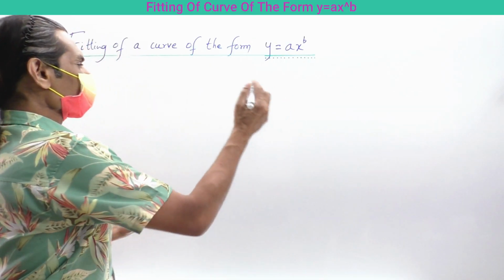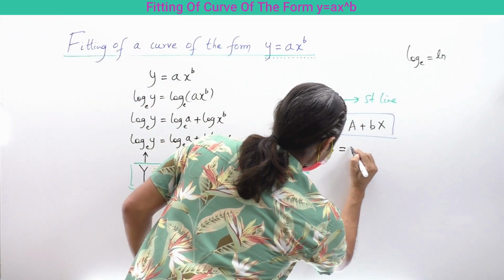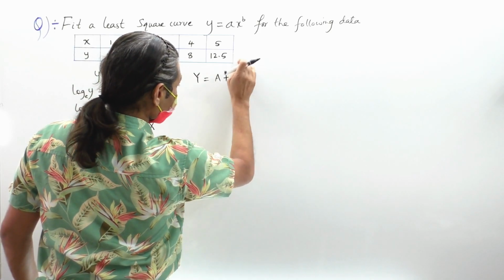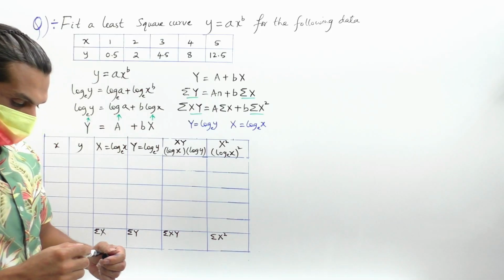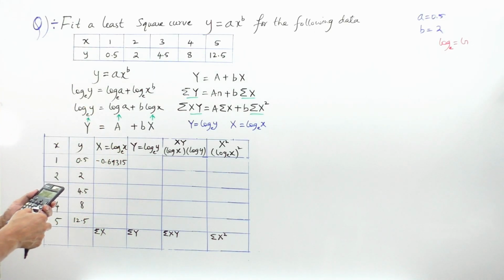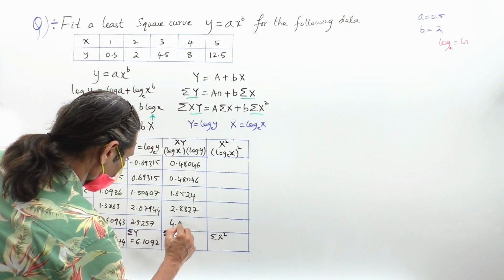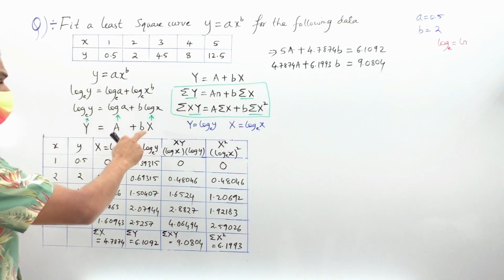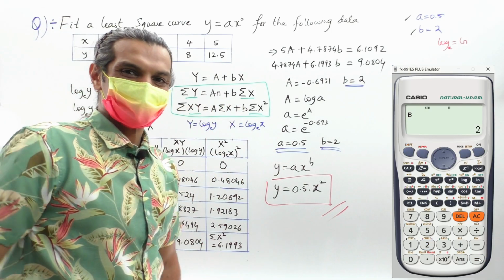Curve Fitting VTU-Fit the curve y=ax^b by least square mehod for the following data | Best example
This video provides a comprehensive example of curve fitting using the least square method for the curve y=ax^b, a fundamental concept in engineering mathematics3 for vtu and BMATEC301. We will be using a set of given data to demonstrate how to fit the curve y=ax^b by minimizing the sum of the squared errors, a key technique in curve fitting.

The method of least squares is a crucial aspect of curve fitting and regression analysis, and is widely used in various fields of engineering. By watching this video, you will gain a deep understanding of how to apply the least square method to fit the curve y=ax^b and analyze the correlation between variables, which is an essential skill for students studying engineering mathematics, particularly those in VTU. The video is designed to be a best example for curve fitting, covering the basics of curve fitting, correlation, and regression, and is suitable for students in various engineering disciplines.

This video helps engineering students how to use scientific calculator  casio fx 991 ES PLUS and Casio fx 991CW to use effectively to solve the straight line fit y=a+b obtain regression values and find values of a and  b.
21matcs41 module 3, BEE301 MODULE2, BMATEC301 MODULE5, and 18MAT41 MODULE 4,
📚 Playlists for Chapter-wise Engineering Mathematics & Polytechnic Subjects

These playlists cover all universities across India and help you prepare for exams efficiently 🎯

🌐 Useful Links